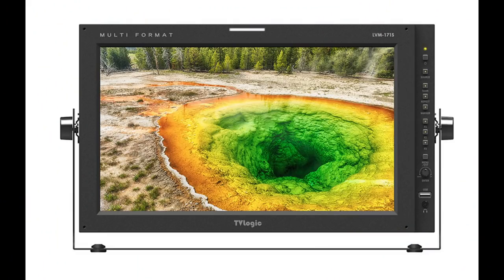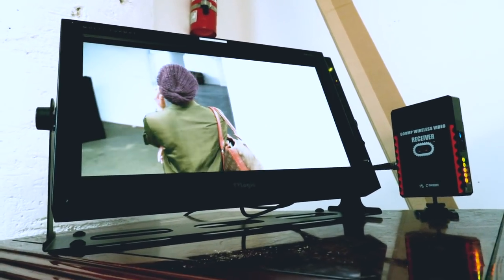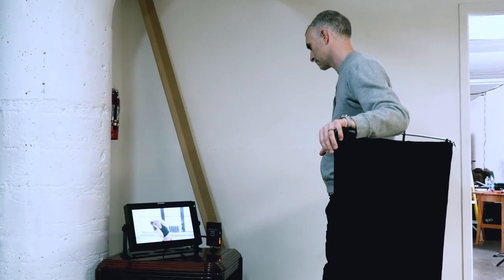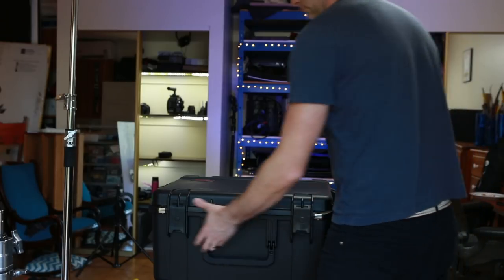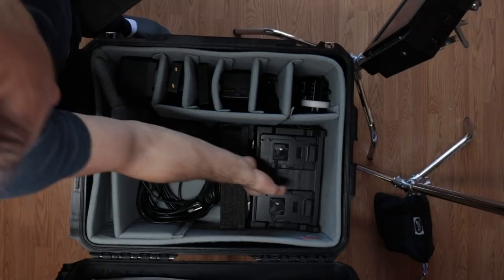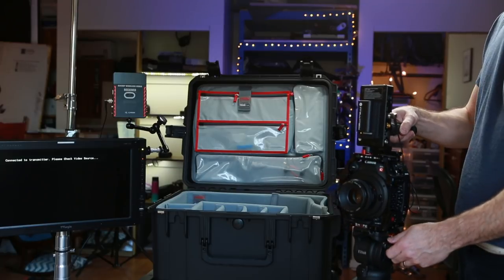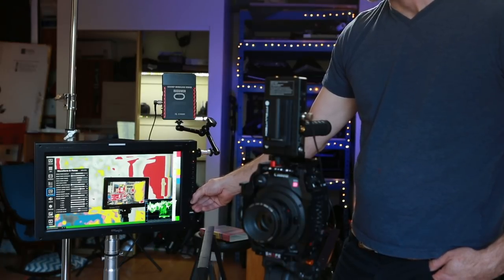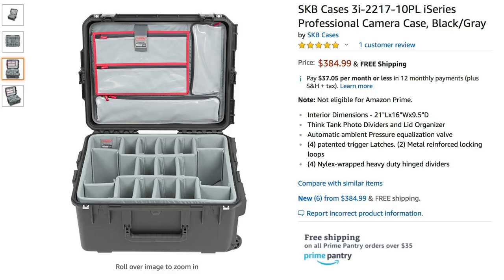Using a Video Village on Set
Check out my C200 Masterclass at AbleCine NYC this Monday, March 4th

TVLOGIC LVM171S
Wireless set
SKB Case
My Filming Setup:
1. My Cinema Camera
2. B Camera (w/Magic Lantern)
3. Prime Lens
4. Good for everything Zoom
5. Shotgun Mic
6. Key Light
7. Hair, back and eye lights
8. Versatile RGB
Gear on sale:
Amazon Top Deals
B&H Deal Zone